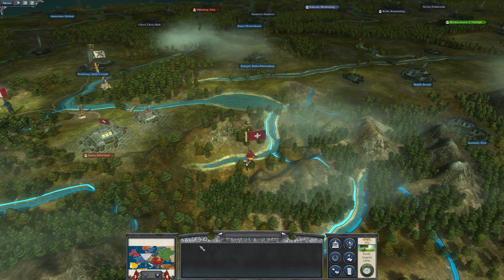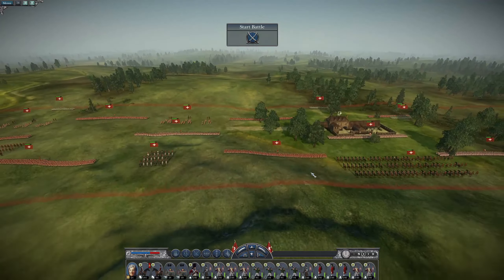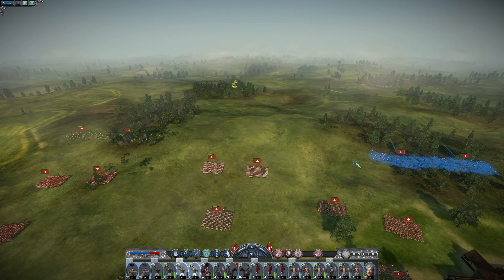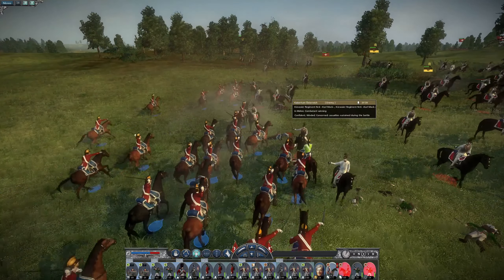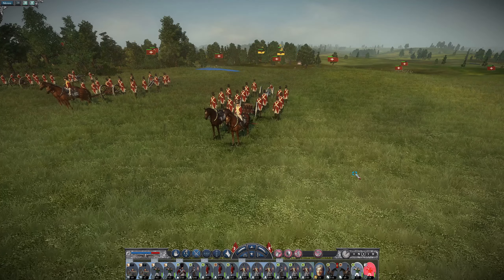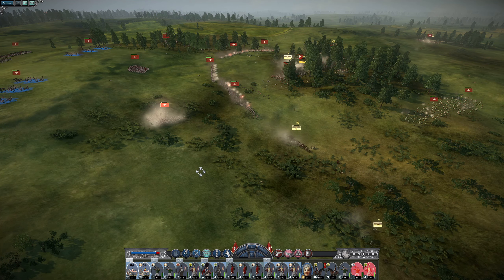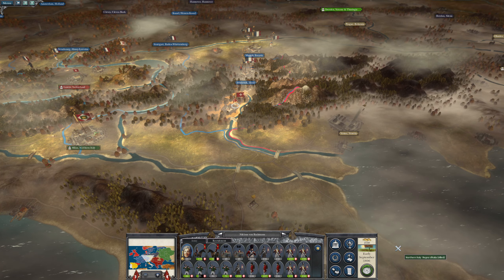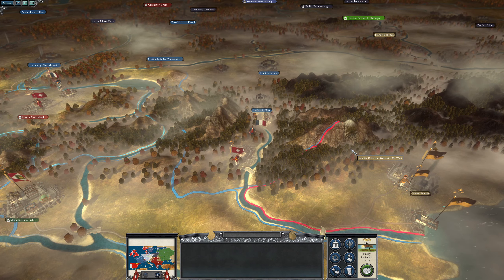Napoleonic Total War III: Suisse #4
The Austrians lose Innsbruck to the French, denying me the opportunity to retake it myself. I do get the chance to eliminate one of their weakened armies though, before heading South to see what's happening around Venice.

This let’s play is a run through a campaign in Napoleon: Total War using the Napoleonic Total War III mod. Battle and Campaign difficulty are both set to Very Hard. I try to fight battles more in the style of tabletop war game, with manoeuvre warfare and regiments fighting in brigades, rather than the typical Total War style you’ll see elsewhere.

Mods:  NTW3-9.4-Core
         NTW3-9.5-Patch
         NTW3-9.4-Campaign_Europe

Rig:
Intel Core i7 @ 3.60GHz Kaby Lake
32 GB Dual-Channel  DDR4 RAM @ 1066MHz
ASUSTeK COMPUTER INC. STRIX B250F GAMING
4095MB NVIDIA GeForce GTX 1080 (ASUStek Computer Inc)